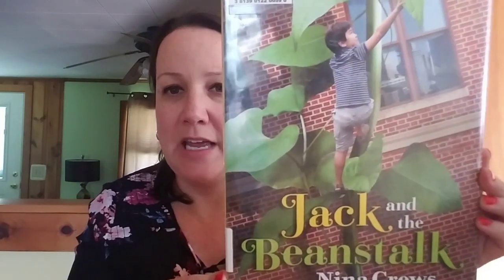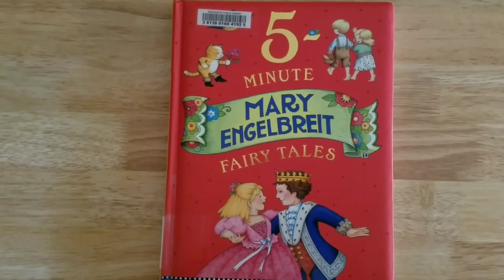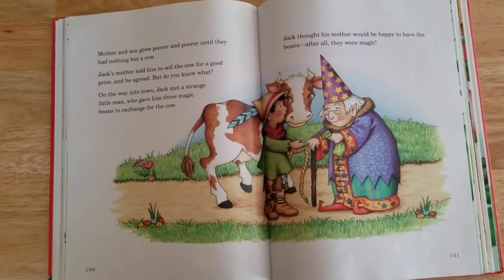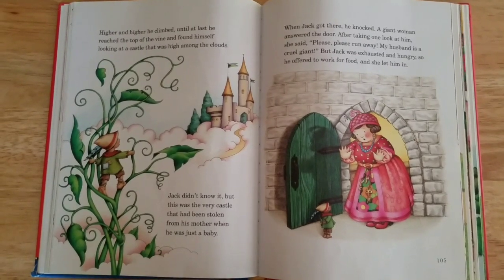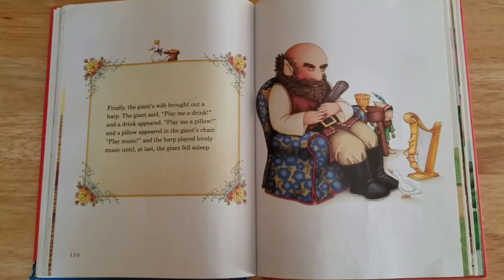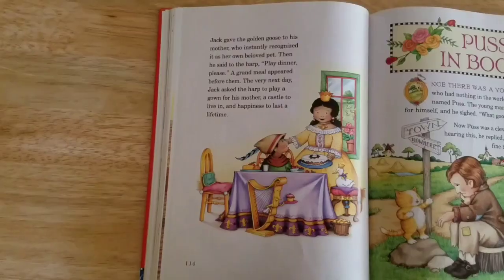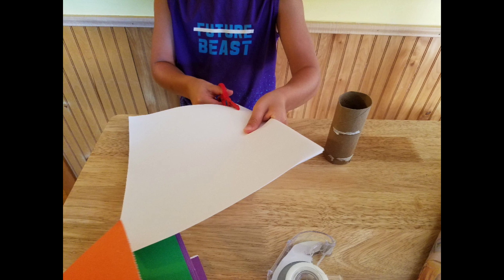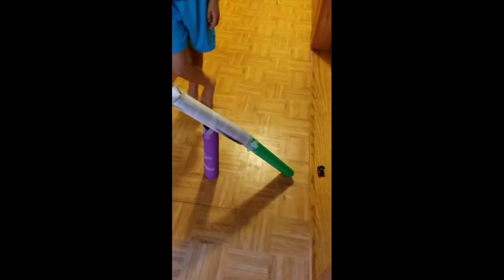STEM Saturday: Fairytale Fun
Join Children's Librarian Stacy for STEM Saturday: Fairytale Fun! This week's story is Jack and the Beanstalk!